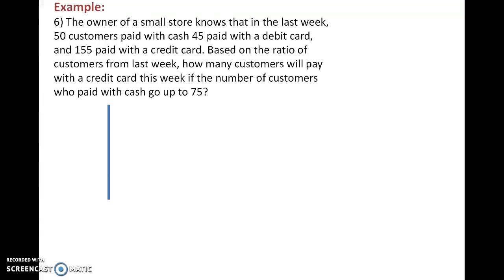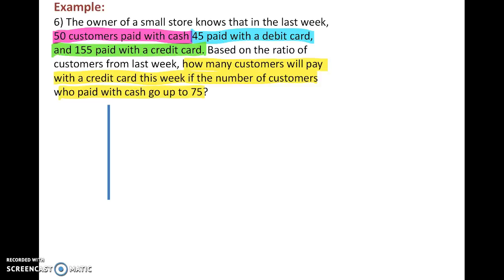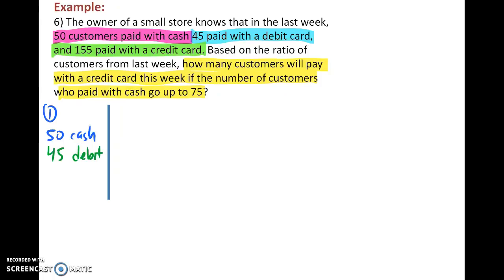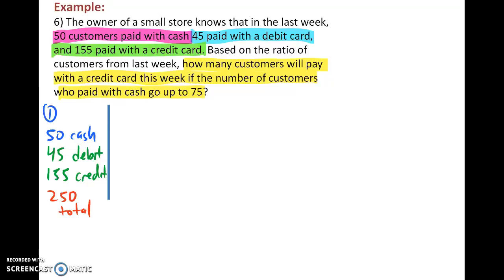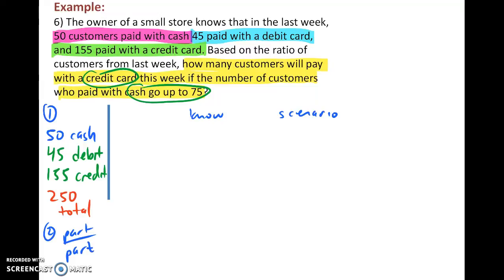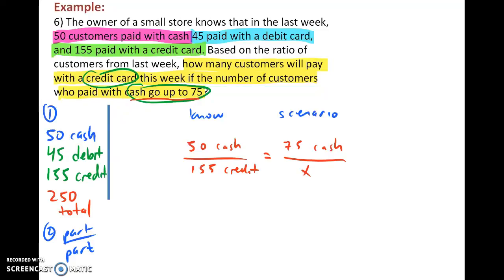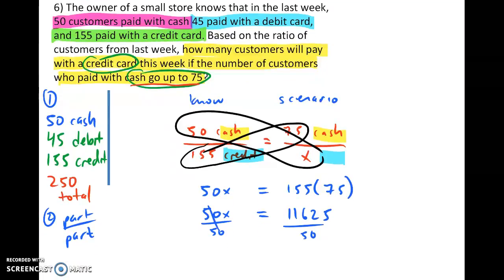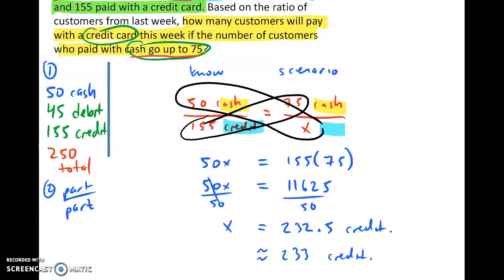RP7: Part to Part, Part to Whole Proportions (Q6)